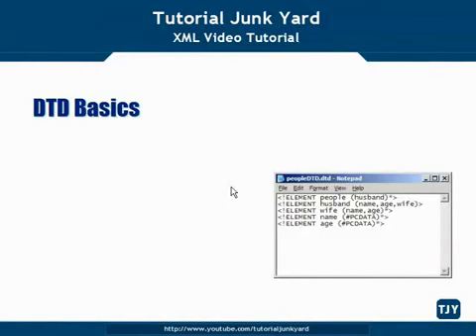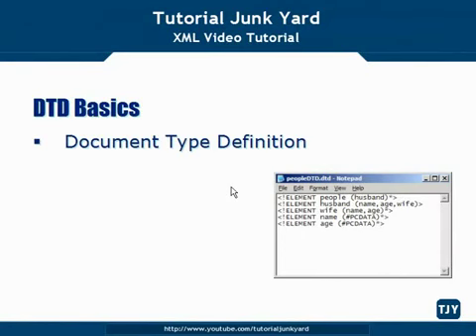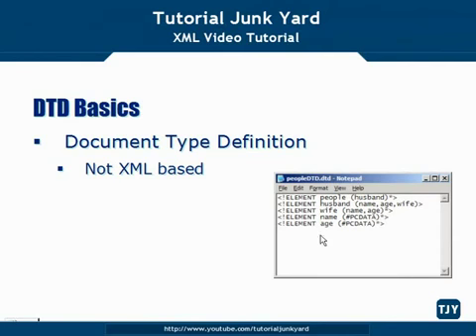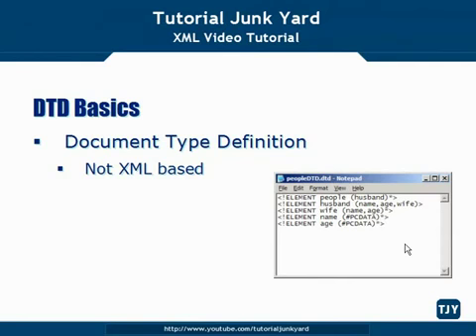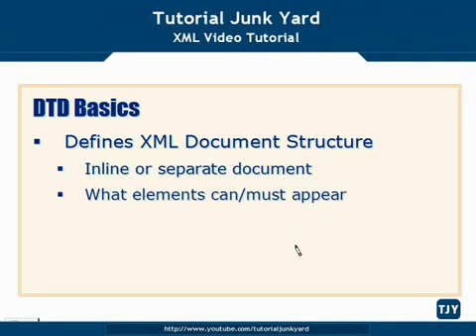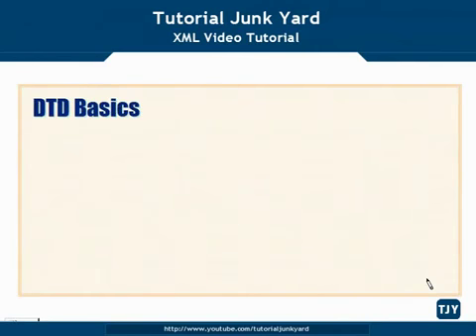XML Tutorial 24 DTD Schema Basics